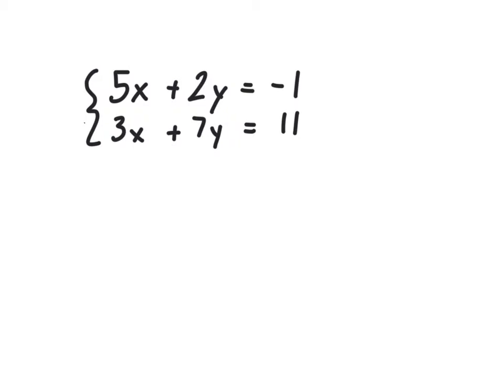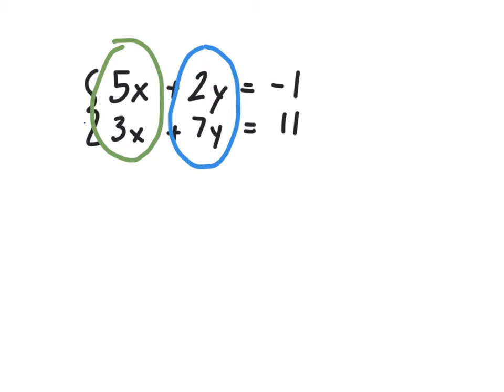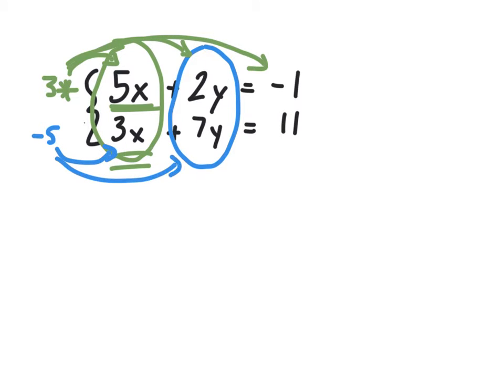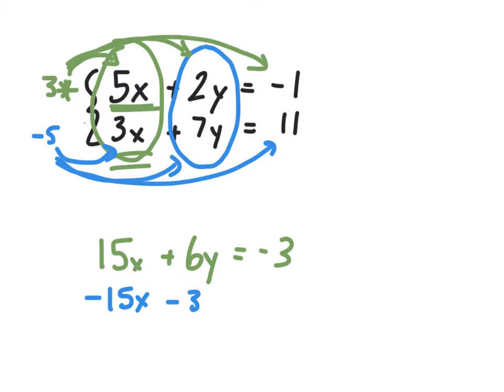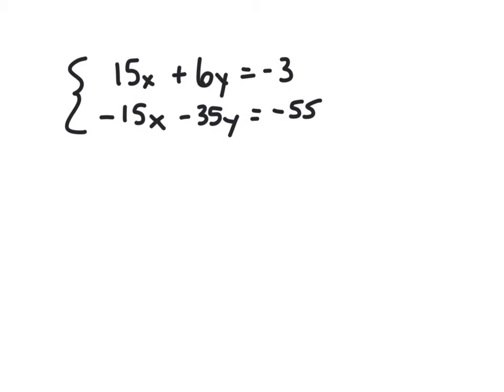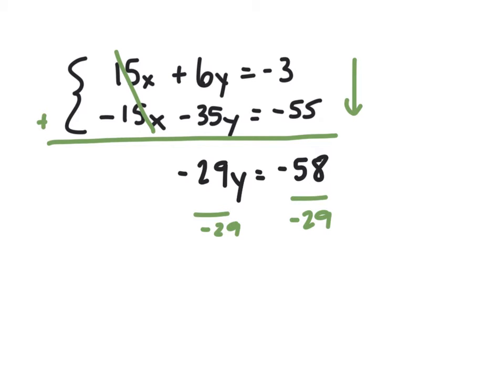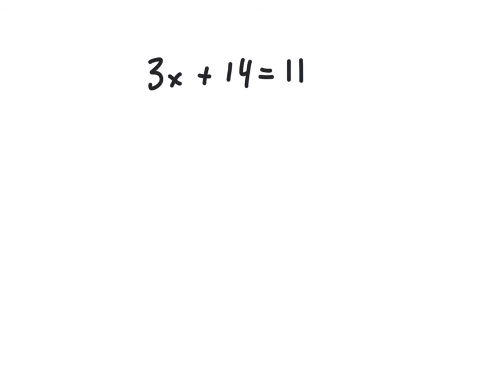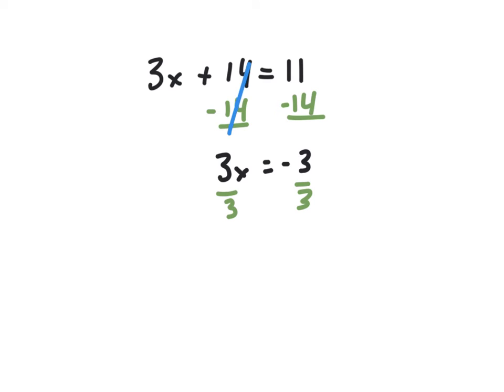Elimination - Multiply Both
Use the elimination method to solve a system of linear equations.